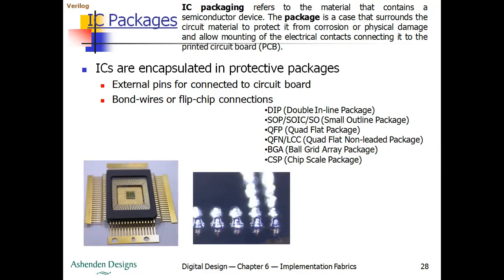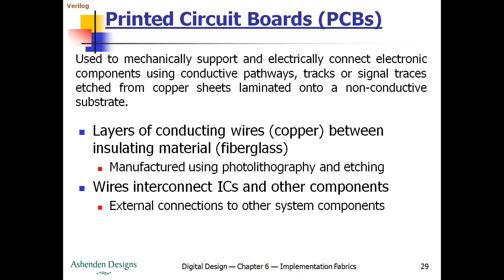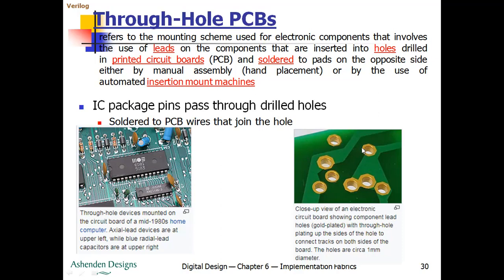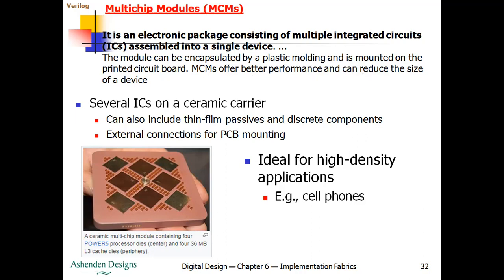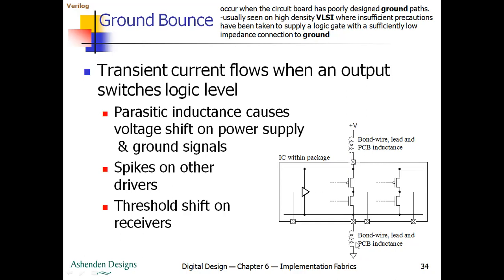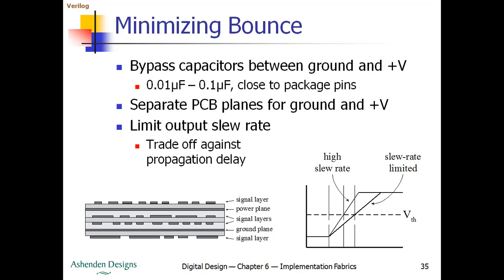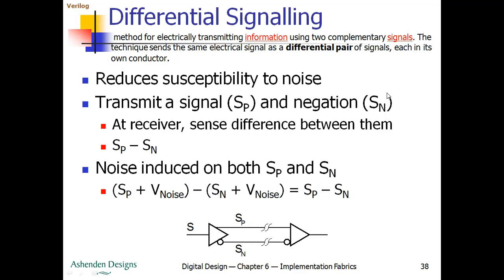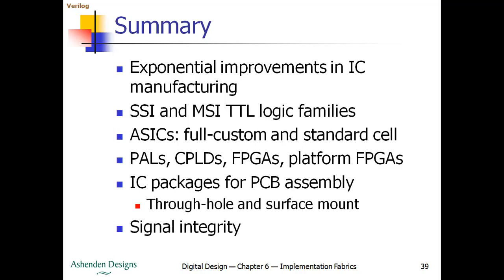22-7-21. DSDV module-3- IC PACKAGES,PCB'S